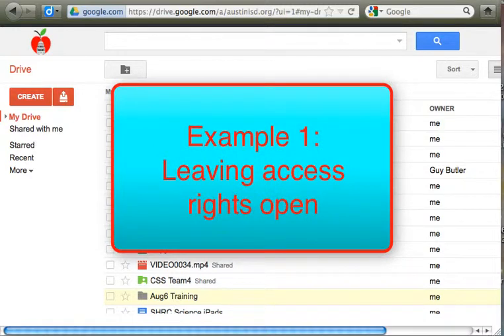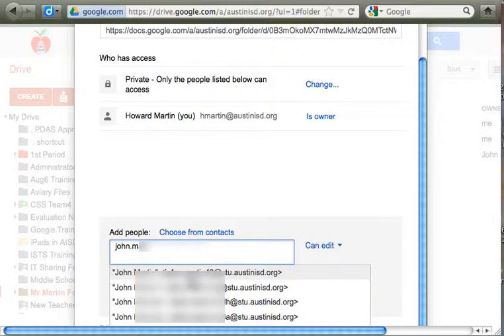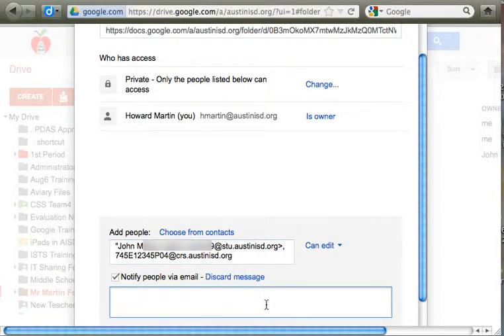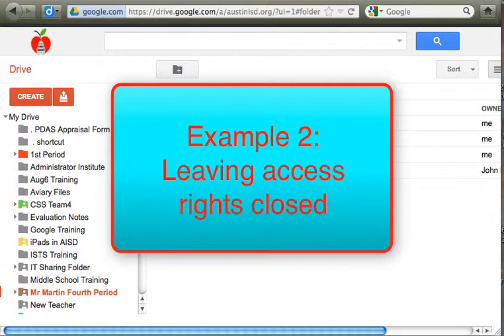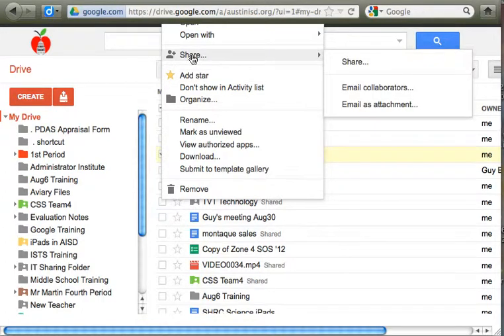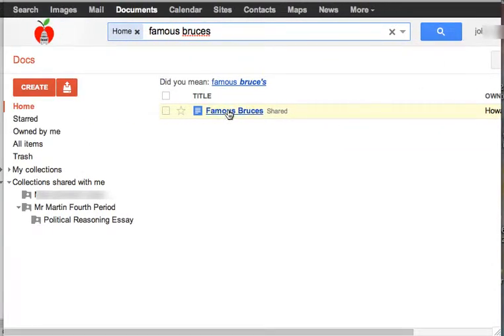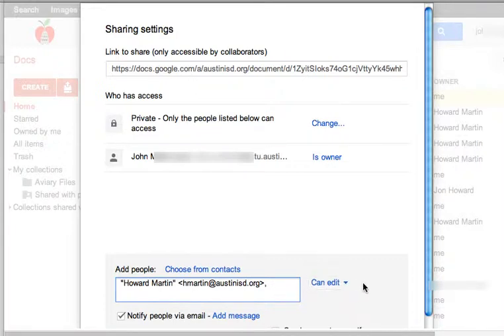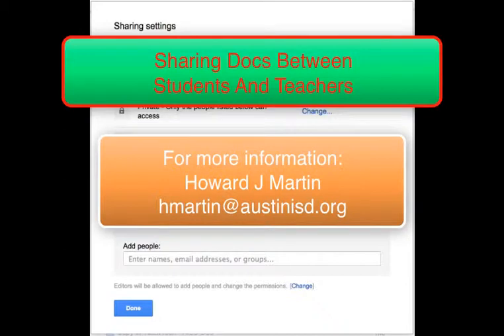Share Google Docs with Students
Sharing some ideas for sharing documents with students through Google Docs online. Teachers at Austin ISD are able to use Google Apps for Education through the AISD Cloud with their students in creating, editing, and sharing documents, presentations, and spreadsheets in the classroom.